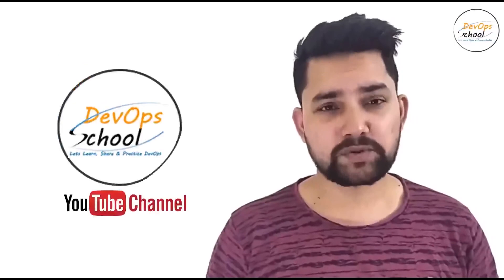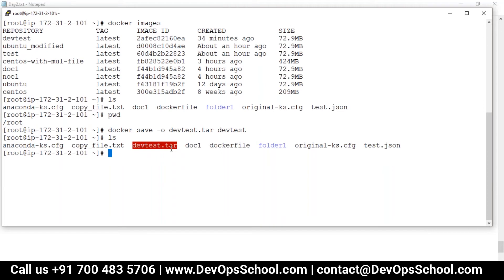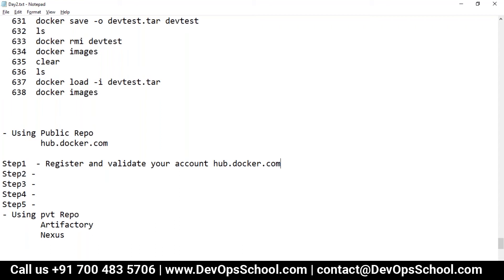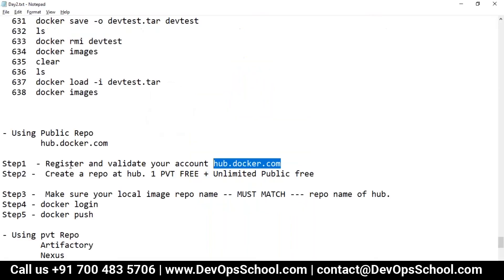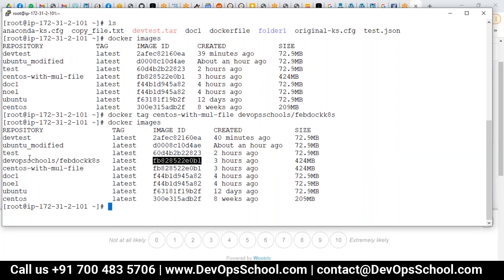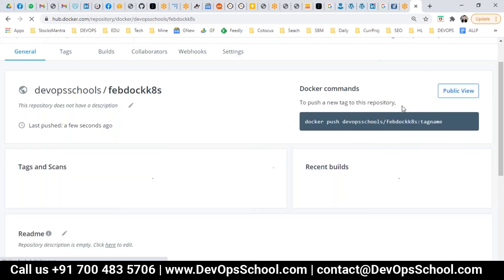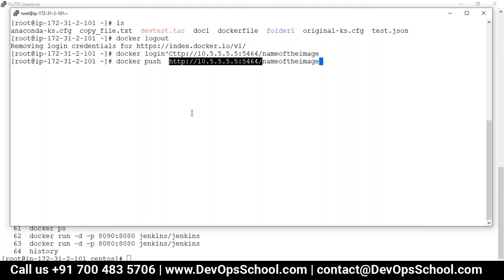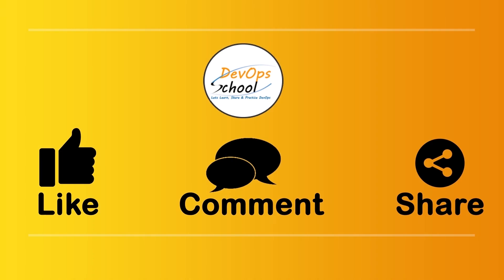Docker Advance Tutorials| Session-9 | feb-2021 | By scmgalaxy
In this video tutorial we are going to learn about Docker.
Docker is one type of open-source solution for the management of isolated containers. Docker always helps to put software code in containers. For this reason, it can be used in other systems without the necessity to create resource-intensive virtual machines.

After going through this tutorial, I promise you that the concept and understanding of the DOCKER will be absolutely clear to you.

📚 Following are the topics covered in the video:

👉 Why Containerization?
👉 How Docker is good fit for Containerization?
👉 How Docker works?
👉 Docker Architecture
👉 Docker Installations & Configurations
👉 Docker Components
👉 Docker Basic Workflow
👉 Managing Docker Containers
👉 Creating our First Image
👉 Understading Docker Images
👉 Creating Images using Dockerfile
👉 Managing Docker Images
👉 Using Docker Hub registry
👉 Docker Networking
👉 Docker Volumes

How to join Channel Membership:-

1. DevOps Certified Professionals (DCP)

2. Site Reliability Engineering Certified Professionals (SRECP)

3. DevSecOps Certified Professionals (DSOCP)

4. Master in DevOps Engineering (MDE)

5. Kubernetes Certified Administrator & Developer (KCAD)

6. GitOps Certified Professional (GOCP)

7. Master in Observability Engineering (MOE)

8. MLOps Certified

9. DataOps Certified Professional (DOCP)

10. AiOps Certified Professional (AIOCP)